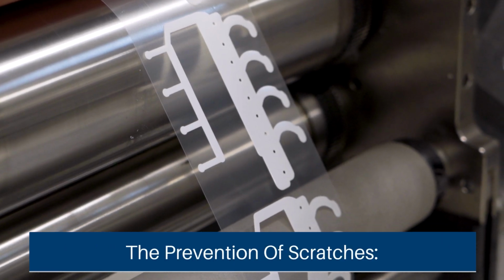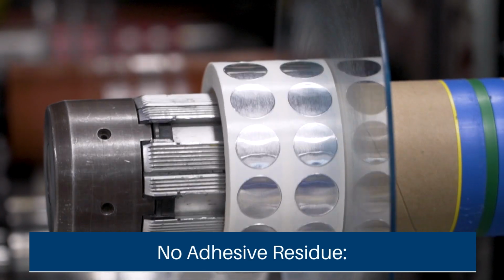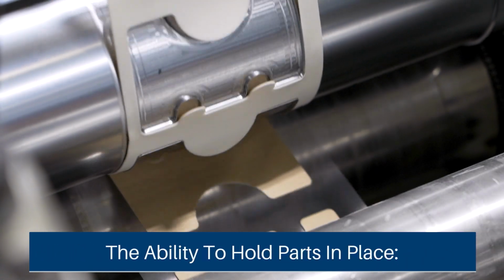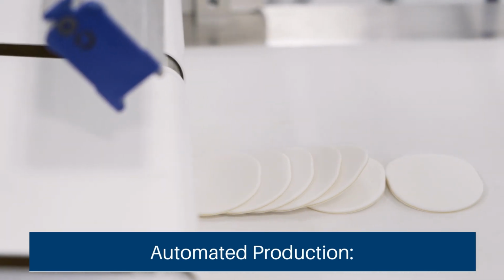What Are The Benefits Of A Low Tack Protective Films?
Protecting your manufactured parts is very important, and that's why people use low tack protective films! These films are the key to keeping your parts safe, so in this video we are going to do a deeper dive into low tack protective films and explain how they can also help your production efficiency!

0:00 - Intro
0:15 - What is a low tack protective film?
0:36 - Why should I use a  low tack protective film in production?
1:26 - Should I use protective film?
1:48 - Outro